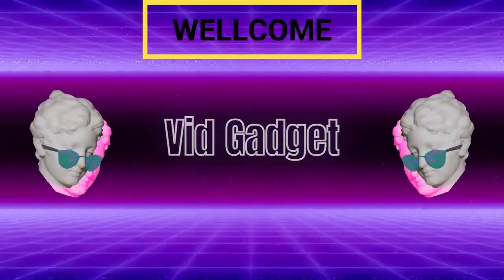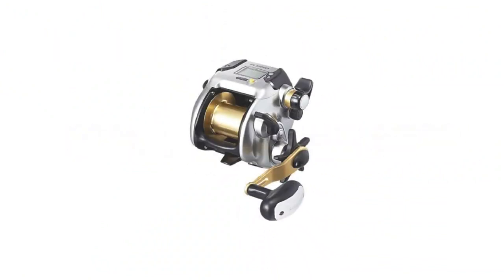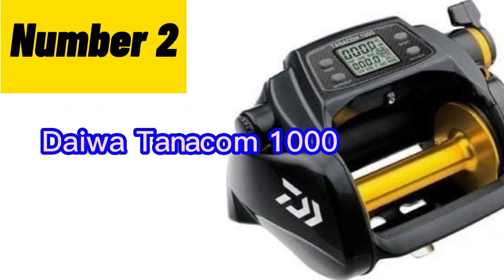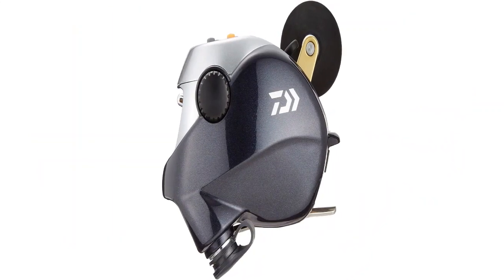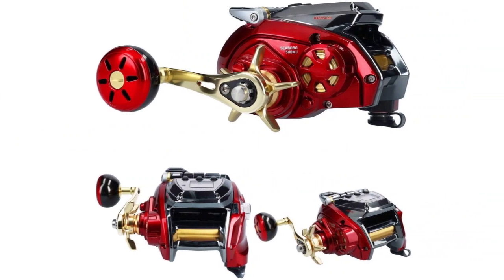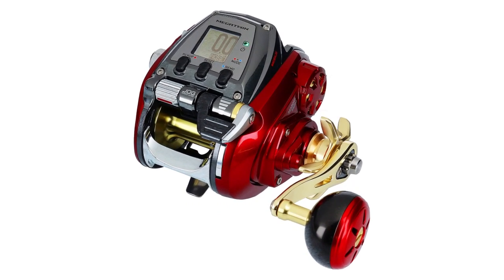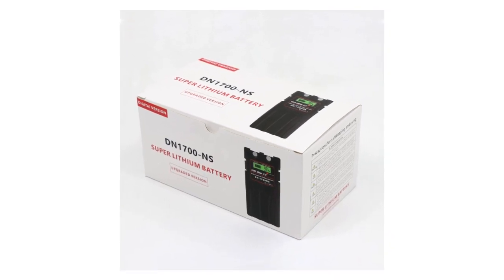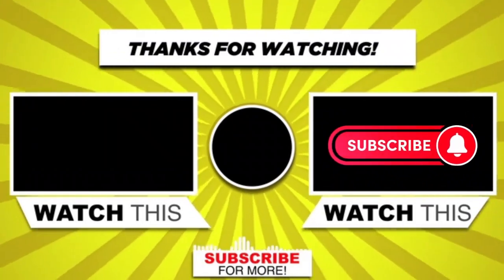top 5 best electric fishing reels[don't buy one before watching this]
Product Link
👉1 - Shimano PLEMIO 3000
👉2 - Daiwa Tanacom 1000
👉3 - Daiwa Lille Leo Blitz S500
👉4 - Daiwa 19 Seaborg 500MJ
👉5 - Battery for Sea Fishing

:ABOUT THIS CHANNEL:
Welcome to the Vid Gadget channels. It showcases new gadgets and the latest tools.
:PRODUCT DISCRIPTION:
Welcome to Vid Gadget, your ultimate destination for all things tech and gadgets! In this video, we dive into the exciting world of electric fishing reels, bringing you our carefully curated list of the top 5 best options available in the market today. If you're an avid angler or simply someone looking to level up their fishing game, you won't want to miss this comprehensive guide.

When it comes to fishing, having the right equipment can make all the difference. Electric fishing reels have gained significant popularity in recent years due to their advanced features and convenience. However, with so many options to choose from, it can be overwhelming to find the perfect one that suits your needs and preferences.

That's where we come in. Our team of fishing enthusiasts and tech experts has spent countless hours researching, testing, and analyzing various electric fishing reels to bring you this in-depth review. We'll be covering everything from performance and durability to ease of use and value for money.

In this video, we'll start by discussing the key factors to consider when selecting an electric fishing reel. Understanding the importance of power, line capacity, gear ratio, and other features will help you make an informed decision. We'll provide detailed explanations and tips to ensure you choose the right reel for your specific fishing style and target species.

Once we have covered the essential buying factors, we'll move on to the main event – our top 5 electric fishing reels. Our selection is based on a combination of factors, including customer reviews, expert opinions, and our own hands-on experience. We'll showcase each reel individually, highlighting its unique features, pros, and cons.

Throughout the video, we'll demonstrate the reels in action, giving you a real-world perspective of their performance. You'll get to see how they handle different fishing scenarios, such as deep-sea fishing, trolling, and casting. Our aim is to provide you with the most comprehensive and unbiased information possible, enabling you to make an informed purchasing decision.

But that's not all! We understand that price plays a crucial role in any buying decision. Therefore, we'll also discuss the pricing and value proposition of each reel, ensuring you get the best bang for your buck. Whether you're on a tight budget or looking for a premium option, we have you covered.

To make things even better, we have partnered with leading online retailers to provide exclusive discounts and deals on the featured electric fishing reels. You'll find the links in the video description, making it easier than ever to make your purchase.

Don't make the mistake of buying an electric fishing reel before watching this video! Join us at Vid Gadget, where we provide honest, detailed, and informative content to help you make the right choices.